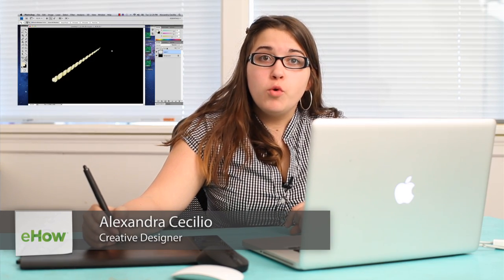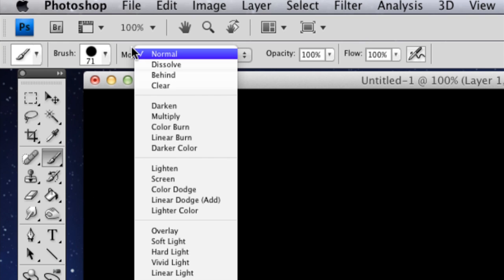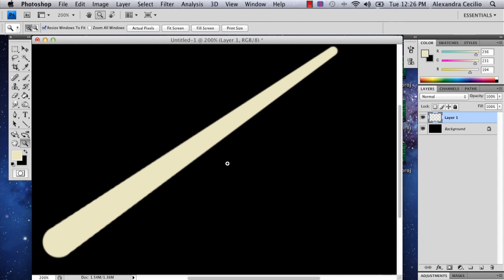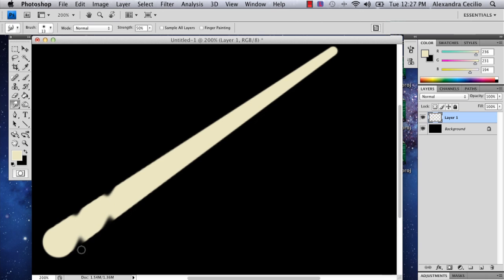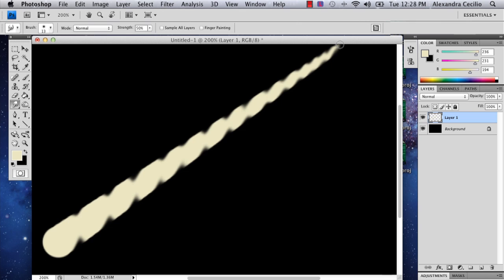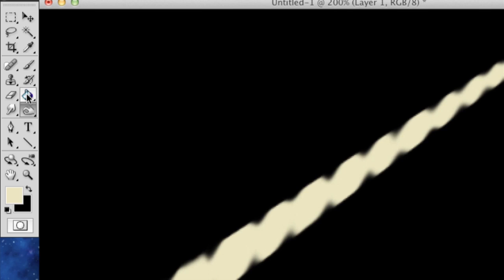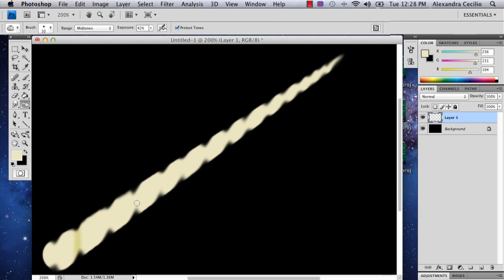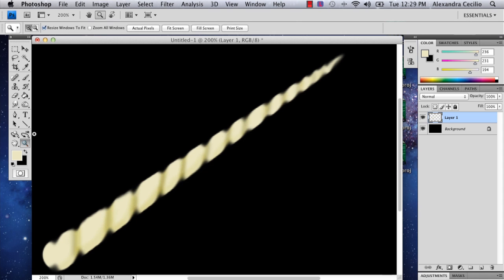Unicorn Horn Tutorial for Photoshop : Photoshop Tutorials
The horn of a unicorn is traditionally depicted in a very particular way. Get a unicorn horn tutorial for Photoshop with help from a well-versed web, graphic and illustrative designer in this free video clip.